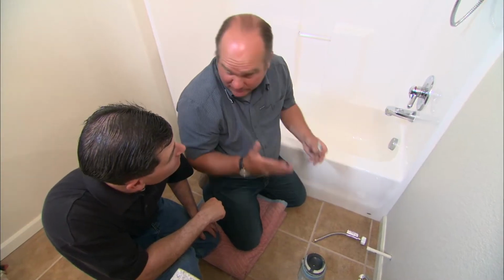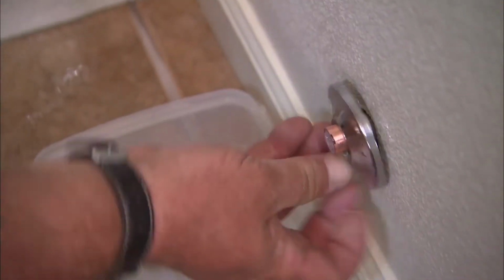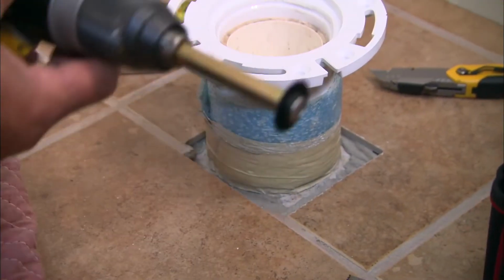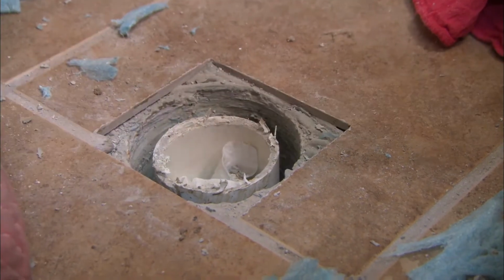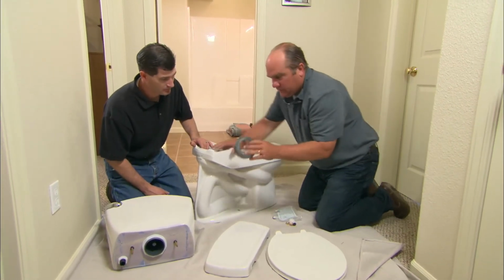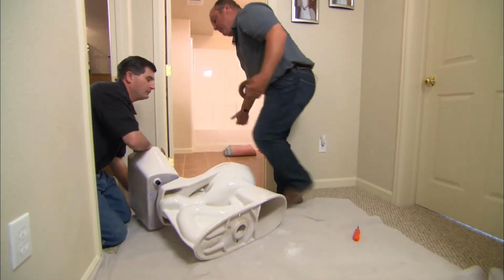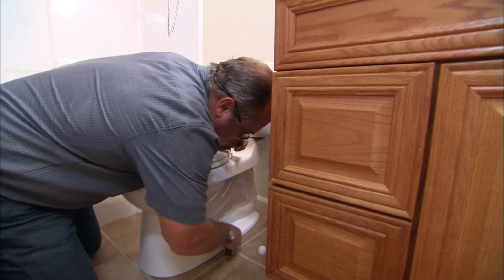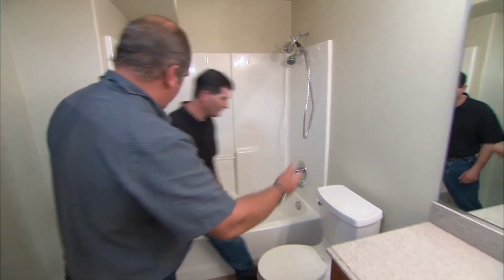Cách lắp đặt bồn cầu chi tiết dễ dàng thực hiện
Cách lắp đặt bồn cầu chi tiết dễ dàng thực hiện, lắp đặt bồn cầu viglacera, cách lắp đặt bàn cầu viglacera, cách lắp đặt nhanh nhất mà bất kỳ quý khách hàng đều có thể sử dụng.